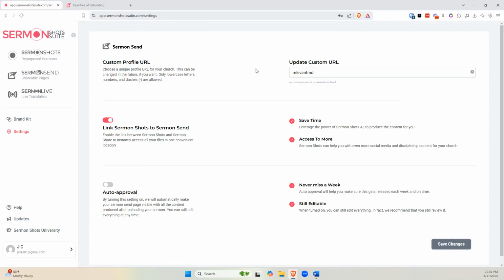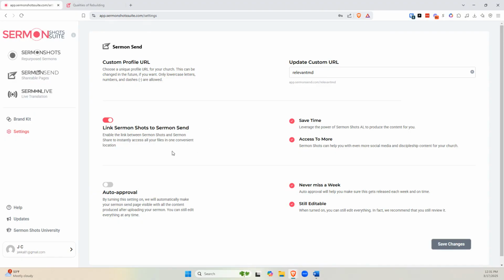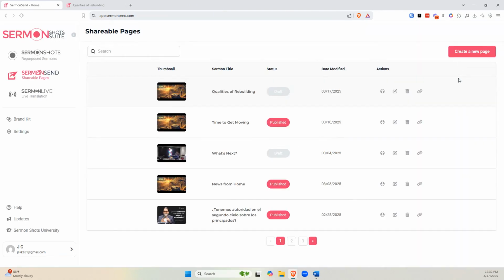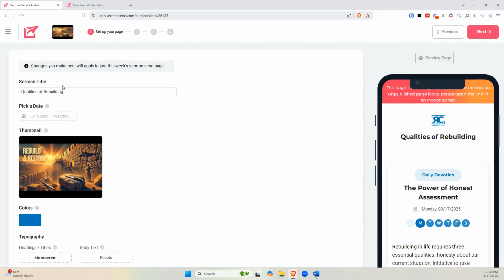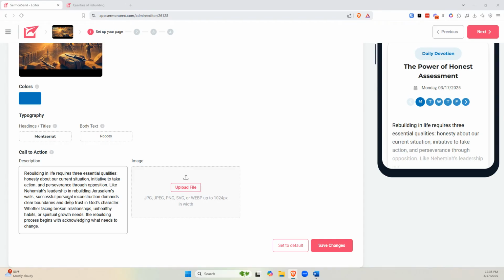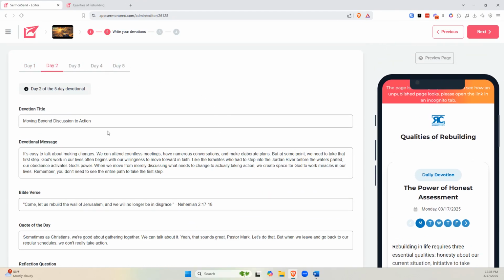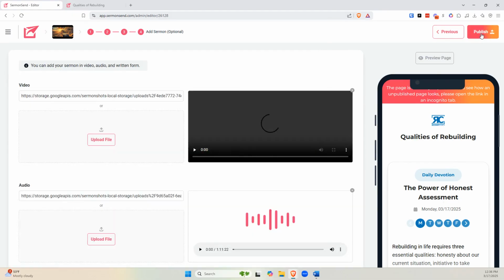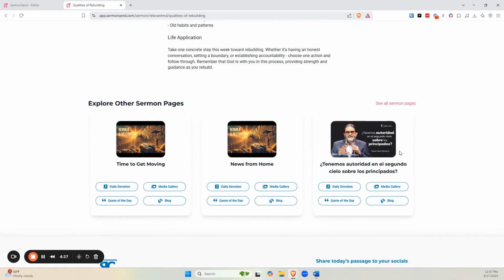Sermon Send Overview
Ready to take your ministry beyond Sunday morning? Discover how to transform one message into five powerful touchpoints that nurture faith all week. 🙏 Digital tools are revolutionizing how we connect, grow, and share faith together. Want to learn how?

Discover more tools designed to elevate your ministry—simple, powerful, and ready for you to try: